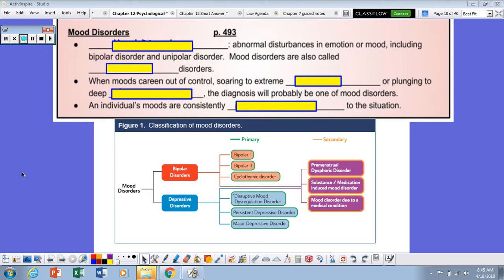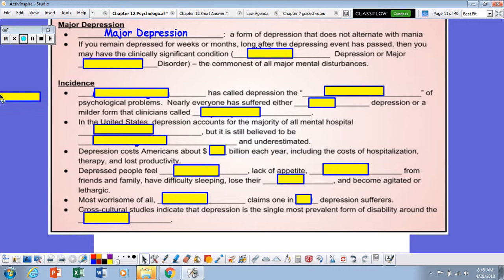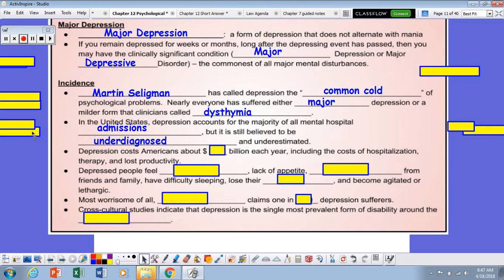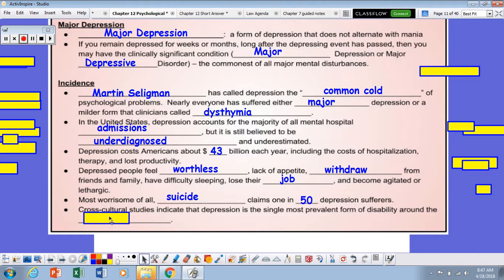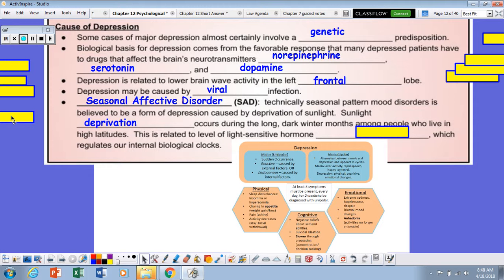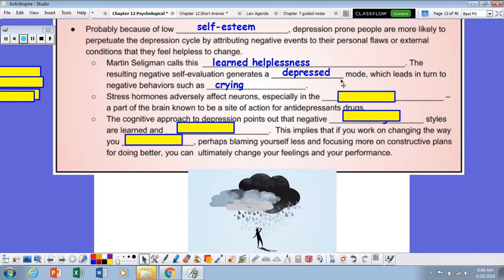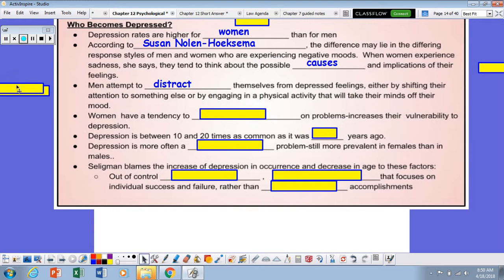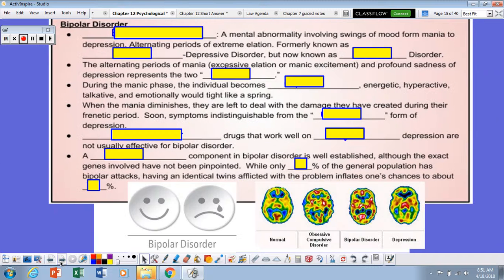AP Ch 12 part 3 Mood Disorder